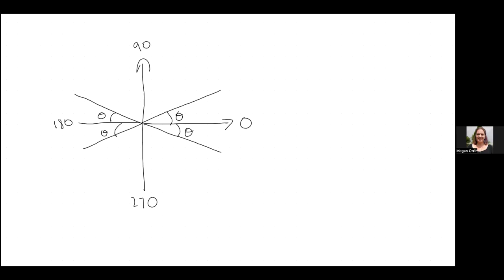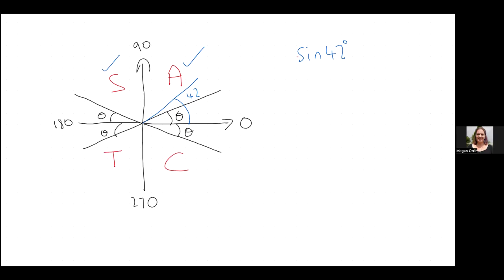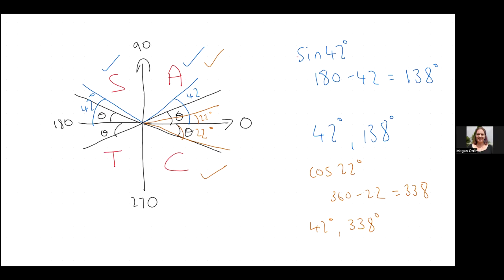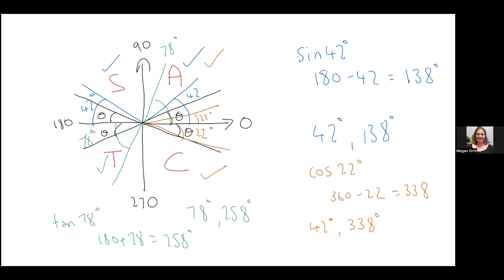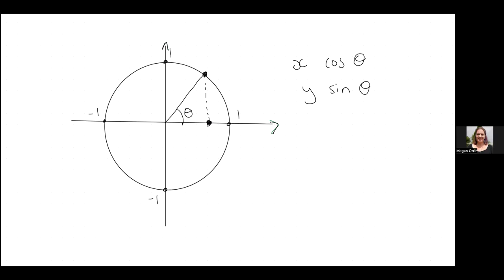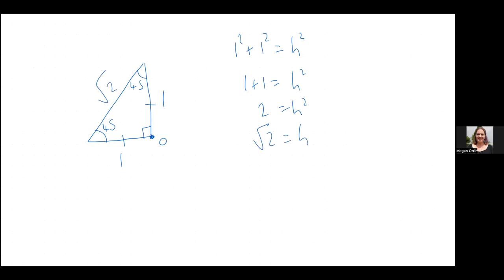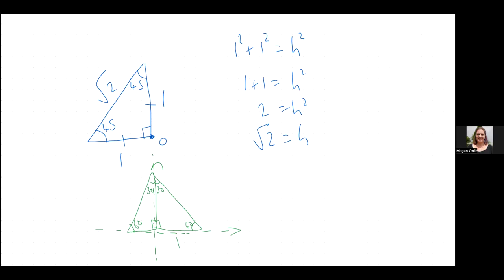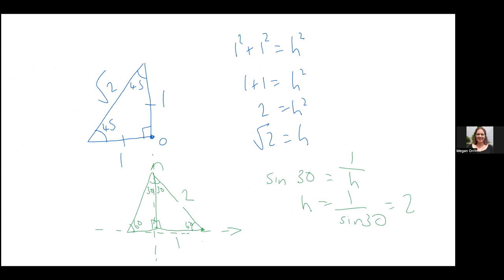Intro to Trig & The Unit Circle part 1